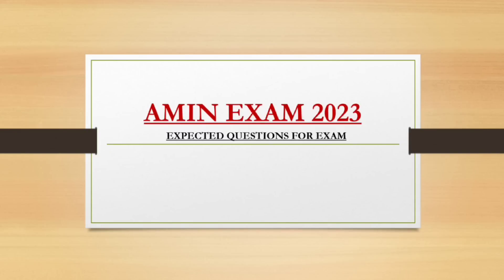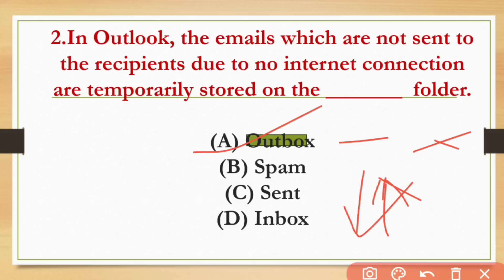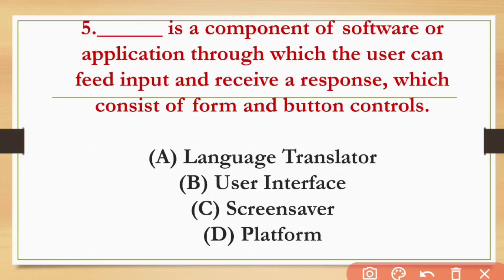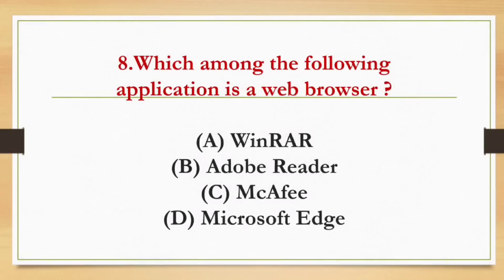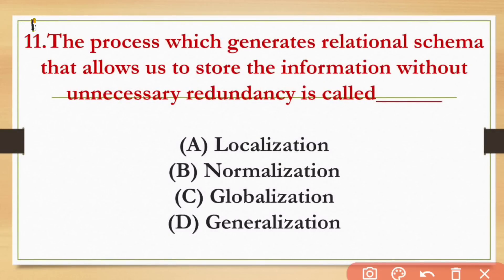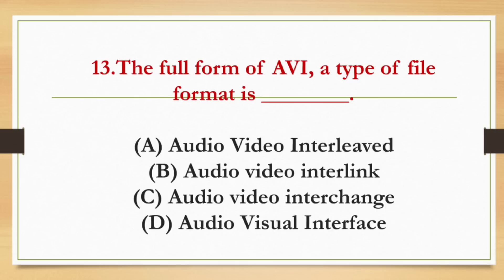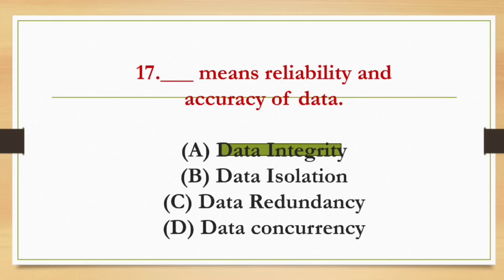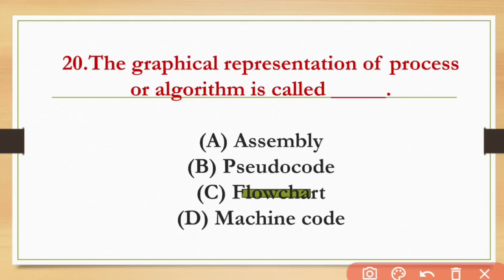ଓସସସି ପରୀକ୍ଷା । Amin Computer Awareness Questions 2023.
Welcome to All Exam Knowledge YouTube channel! In this video, we bring you a comprehensive set of OSSC Amin Computer Awareness Questions with detailed answers to help you excel in your preparation.

Our team of expert educators has carefully curated these questions to cover essential computer awareness topics that are crucial for the OSSC Amin exam. From basic concepts to advanced areas, we've got you covered.

Each question is thoroughly explained, providing you with a clear understanding of the underlying principles and concepts. Whether you're a beginner or an experienced candidate, this video will enhance your computer knowledge and boost your confidence in tackling the exam with ease.

Let's embark on this learning journey together and achieve success in the OSSC Amin exam! Happy studying! 📚🎯

Don't miss this opportunity to excel in the OSSC Amin Exam 2023! Wishing you all the best in your journey towards becoming a successful Amin! Good luck! 🍀